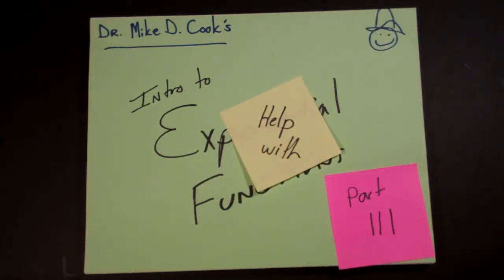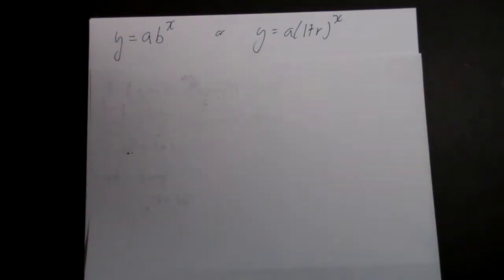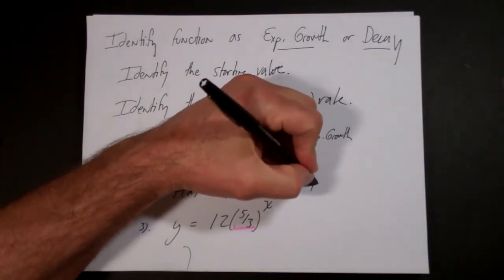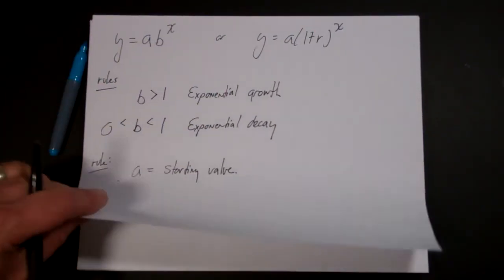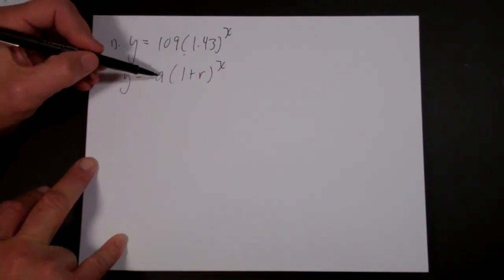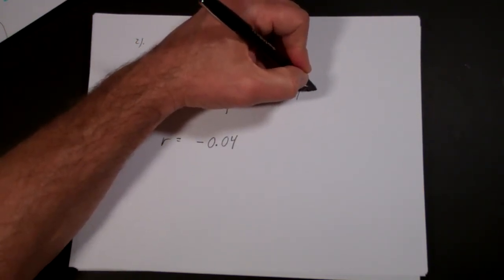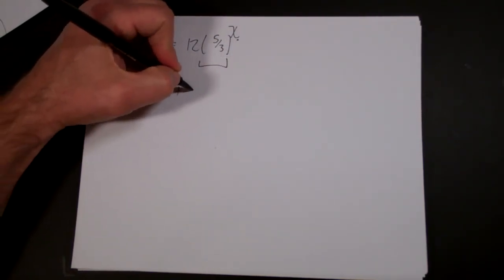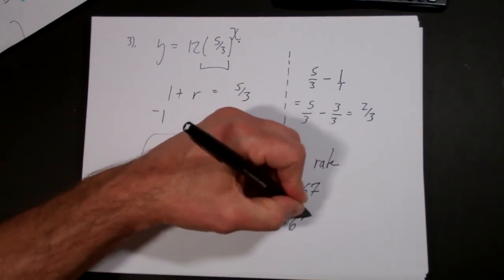HELP with Exponential Functions three